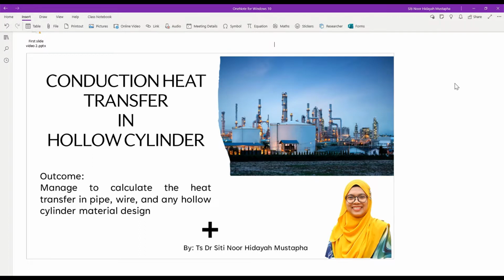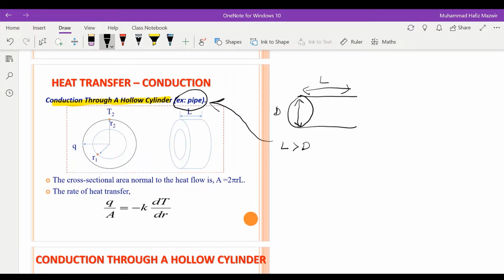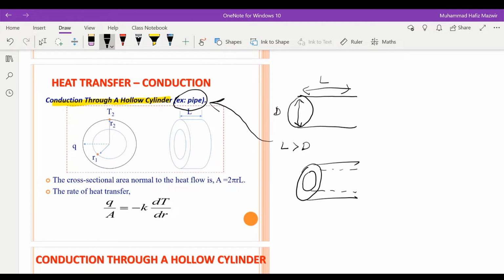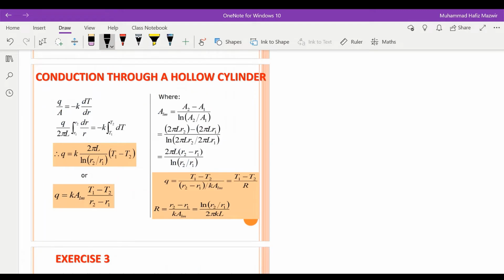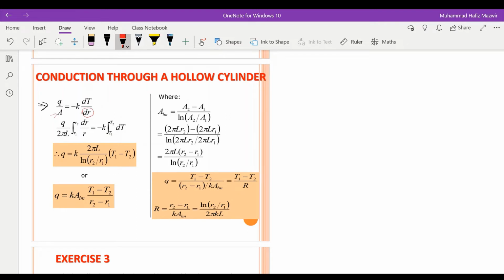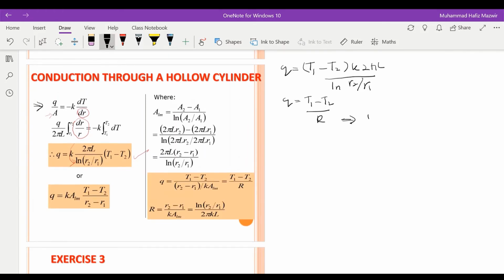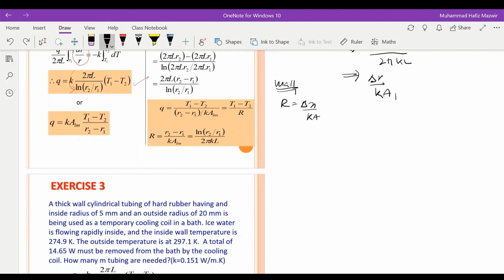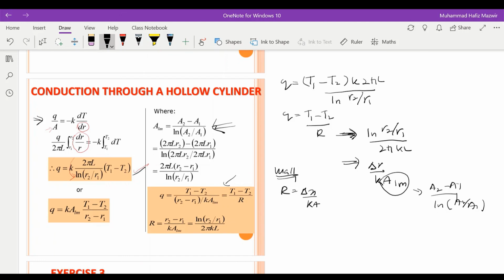BSK3143_HT Hollow Cylinder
This video explains to you the basic concept of Heat Transfer.

Course: BSK3143 (Universiti Malaysia Pahang)
Presenter: Ts Dr Siti Noor Hidayah Binti Mustapha